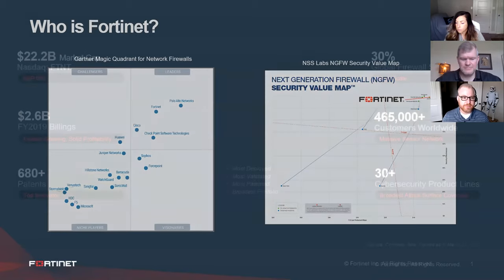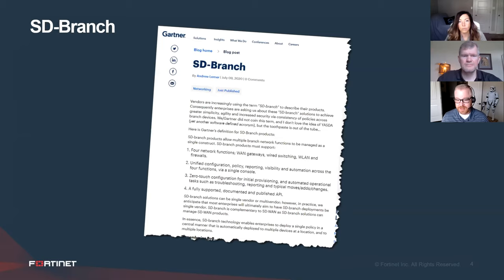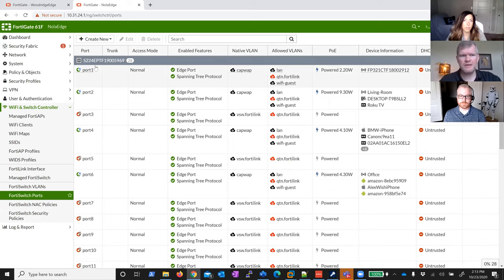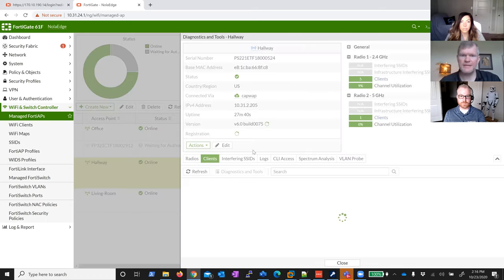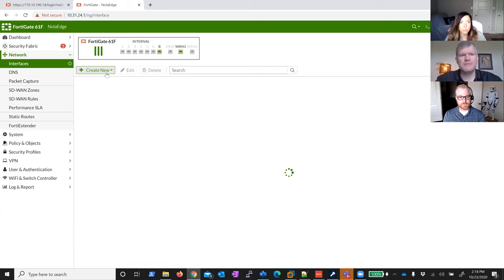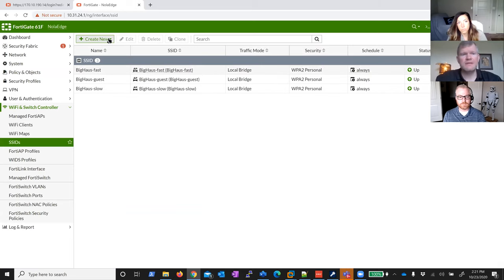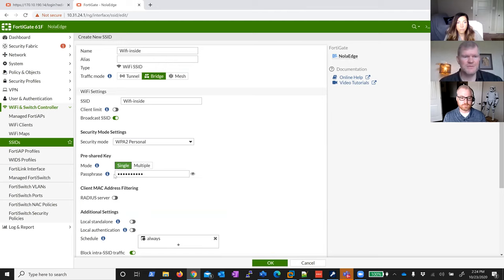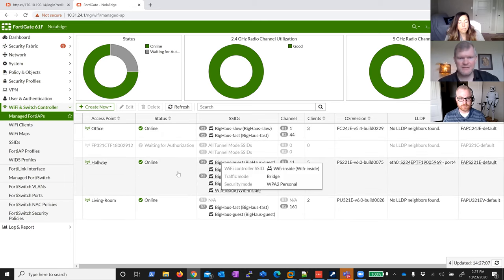IK Network Solutions Educational Series Week 2: Fortinet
Jeff Champeau and Brett Wish from Fortinet demonstrate how infrastructure and security are managed together through the industry leading SD-Branch solution. Simple, efficient, cost-effective.